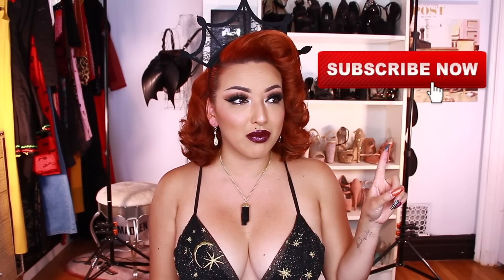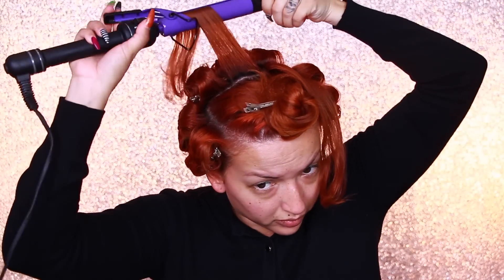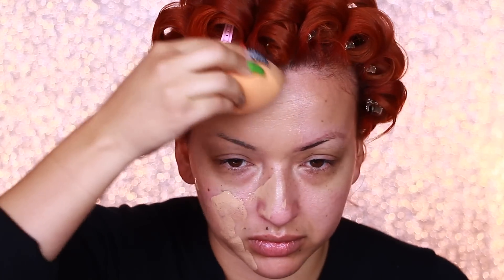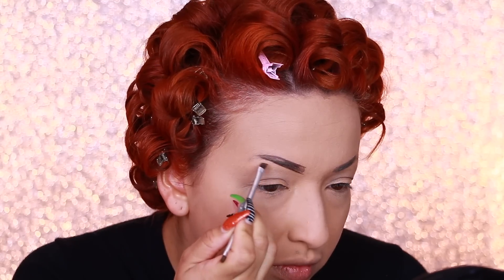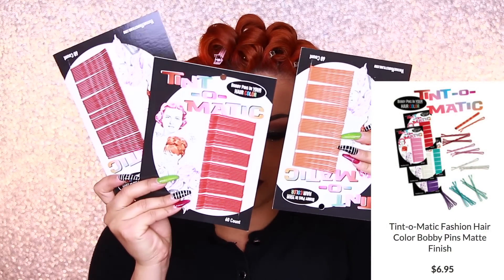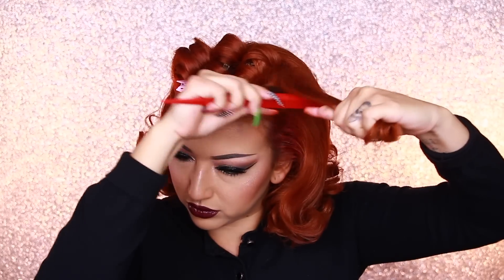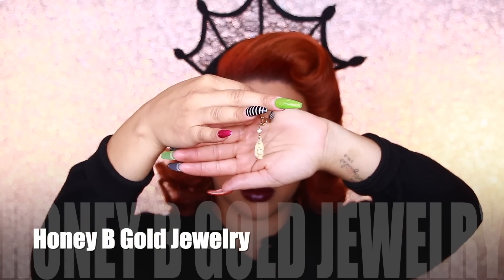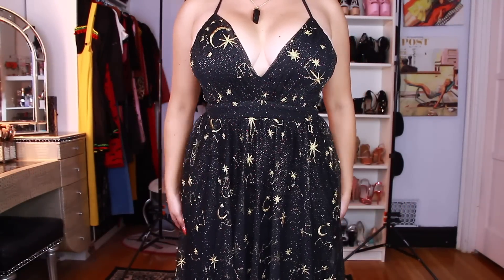SCORPIO QUEEN | Get Ready With Me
Hey Babes! In honor of Scorpio season ending, here's a celestial look for you! I'm a dummy and just realized the screenshot of the subscriber that gave me the idea for this video didn't save! Deborah Warren is the subscriber that gave me the idea in my last video. THANK YOU DEBORAH!! I hope you dolls enjoy this look. LOVE YOU!!

CHI Helmet Hairspray

Marc Jacobs Primer
Urban Decay Stay Naked Foundation
Laura Mercier Translucent Powder
Benefit Cosmetics Brow Tones
Kat Von D Brow Promade "Dark Brown"
Huda Beauty Rose Gold Palette
Urban Decay Heavy Metal Glitter Liner"Gold Mine"
Marc Jacobs O!mega Bronzer
KVD Outlaw Lipstick
Kat Von D Liquid Lipstick
Wet N Wild Lip Gloss
Urban Decay All Nighter Setting Spray